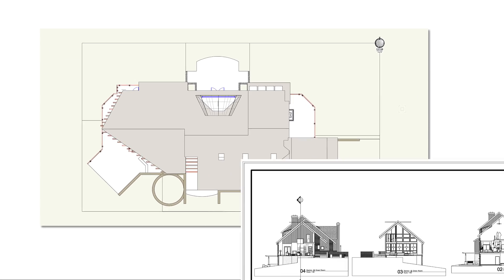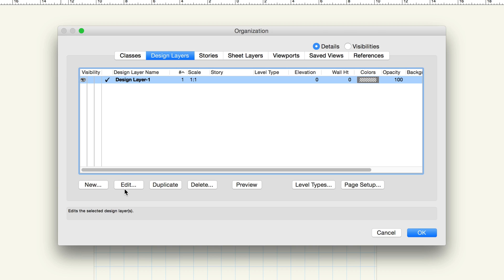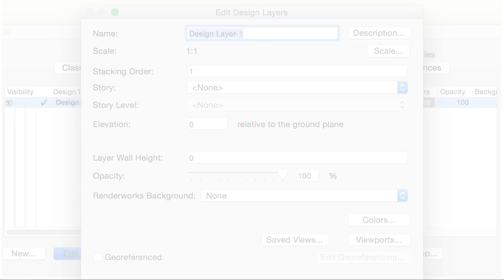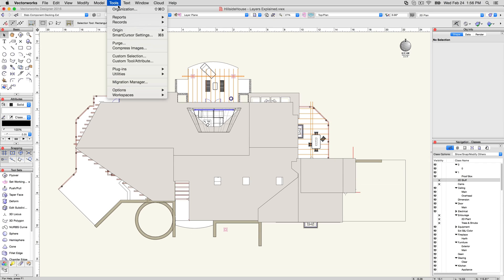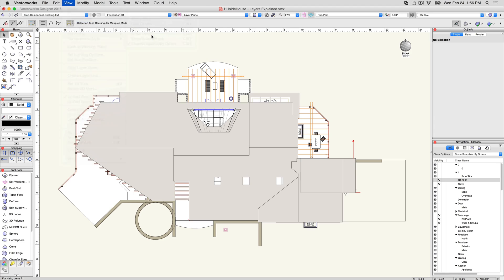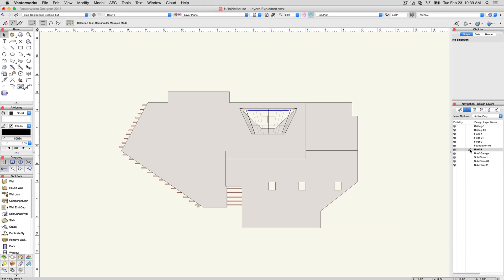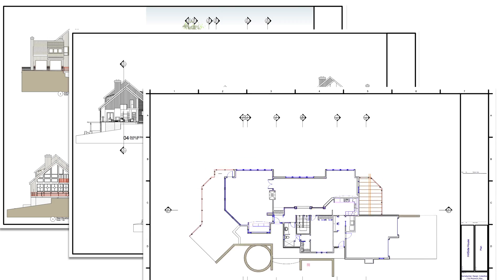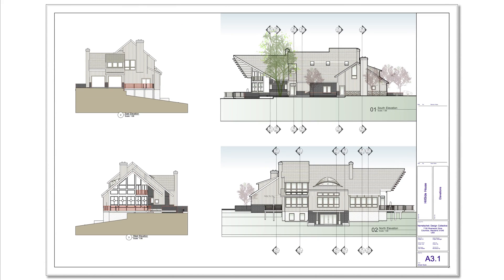BIM Architectural - Introduction to Layers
In this video, we will introduce you to Design and Sheet Layers. We will discuss the various settings and proper use for each layer type.